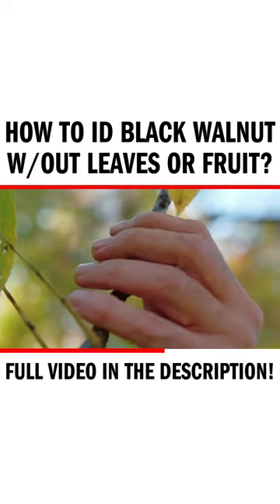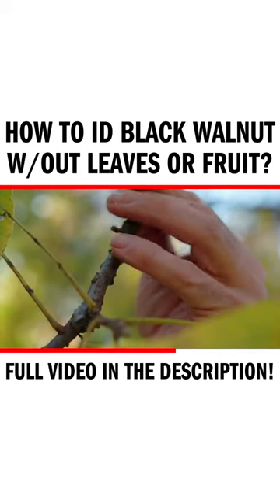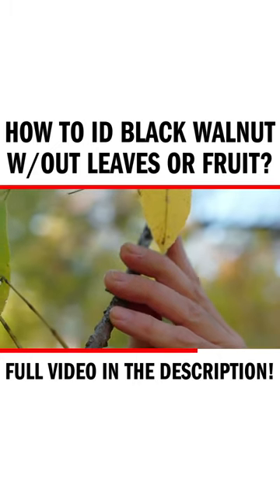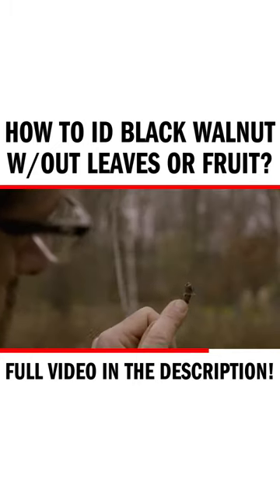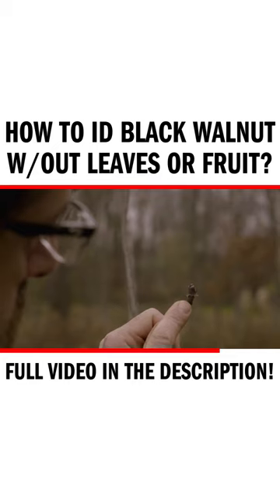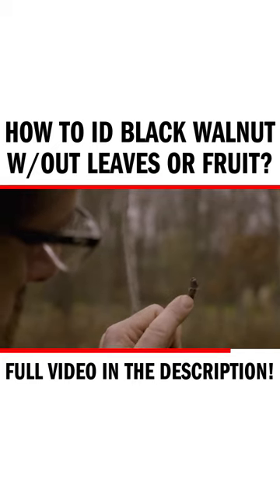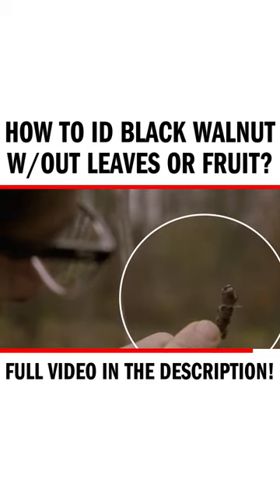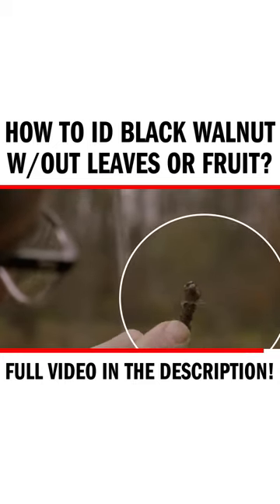How To ID Black Walnut w/out Leaves or Fruit?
Video Credits:
Filmed by: Nick Spadaro @chromoscopepictures5807
Additional footage by: Stephen Mallon (@mallonfilms on instagram)
Edited by: Sean Rowe
Audio by: Sean Rowe

Get notified everytime i post a new video. And also a great way to hear about upcoming foraging workshops

"Can I Eat This?"
Can I Eat This? is a brand new series from accomplished singer-songwriter and avid forager Sean Rowe. In each episode, Rowe is joined by a different musical guest with whom he ventures out into woods surrounding the artfully designed grounds of AutoCamp's Catskills resort where wild food abounds. In addition to finding, harvesting, and preparing their haul, Rowe and his guests record a song together. Emphasis is placed on making sure the content is accurate but dialog is loose, humorous, conversational, and real.

The developing interest in foraging can be attributed to a number of factors including a flood of popular books and documentaries detailing the alarmingly negative health and environmental impacts of America’s fast-food/factory-farmed-based diets. Also, after more than two years spent in an emotionally-charged state of isolation, many are seeking out the space and quiet serenity of nature. Taken in combination, the series is a gentle and inviting respite from modern life and provides viewers with relatively simple methods of making positive changes in their lives.

Among other wild foods-based programs, which tend to be serious in tone with an emphasis on survivalist themes, Can I Eat This? stands out. Rowe's enthusiasm is infectious and welcoming to anyone who wants to learn more about this increasingly popular pursuit. The series would look right at home on any of the ever-expanding number of streaming services focusing on food, music, travel, the outdoors, and sustainability.